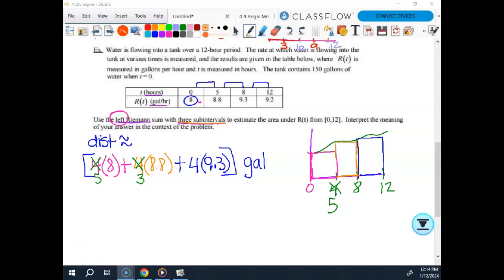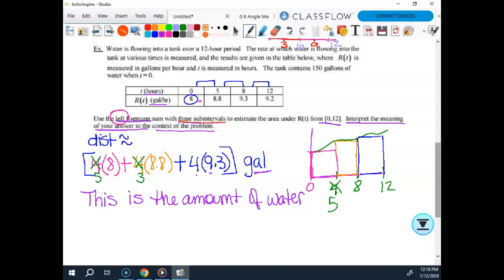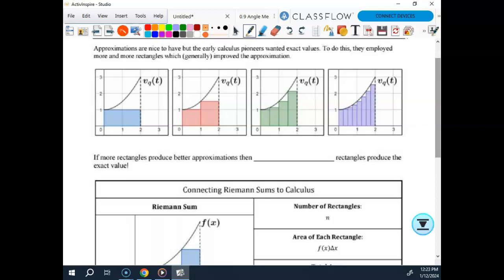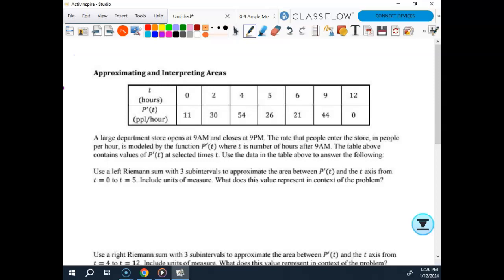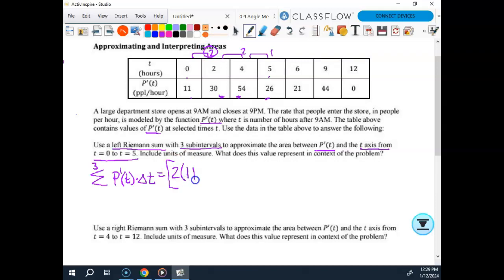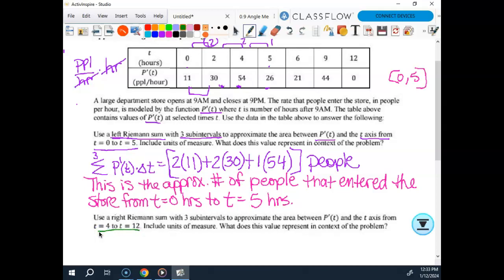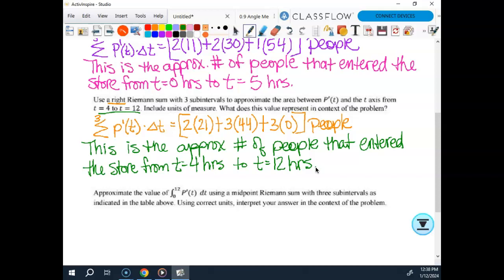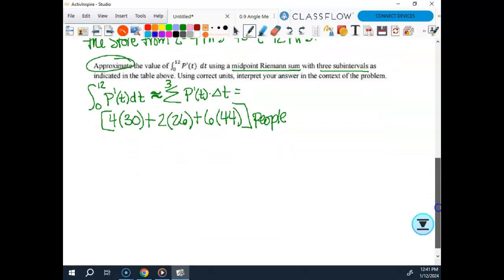6.1a Area & Riemann Sums cont. 2324